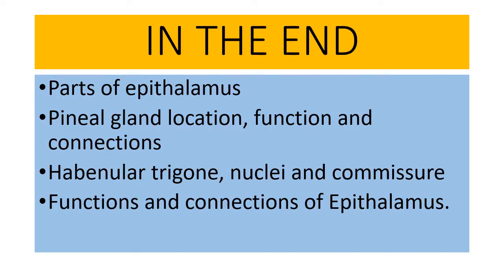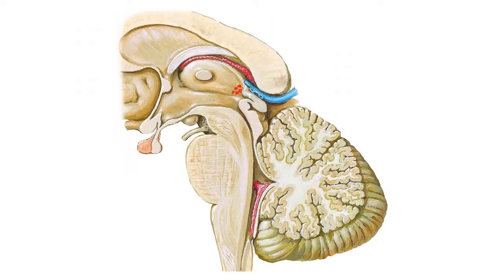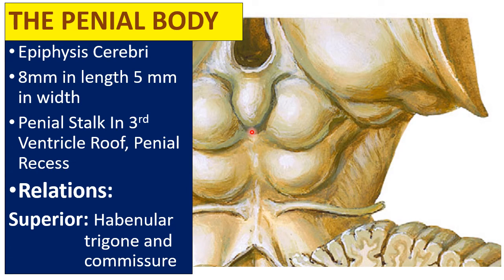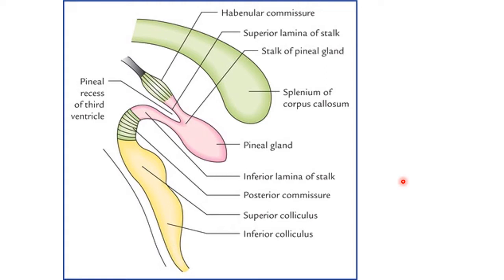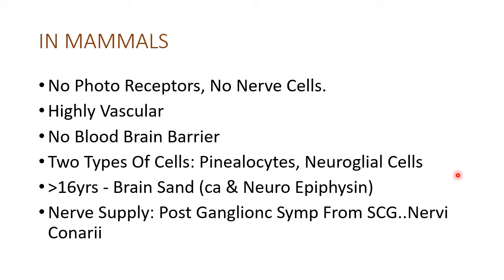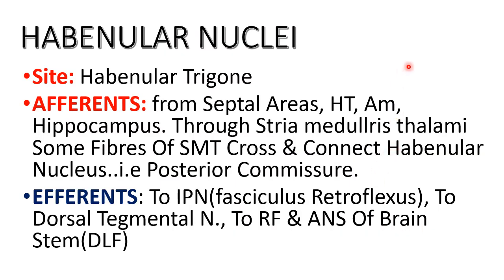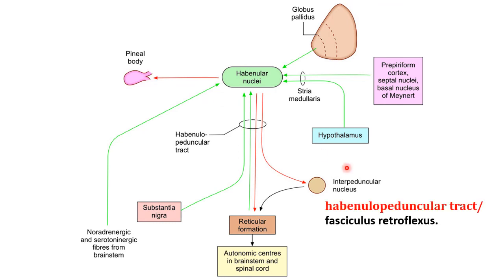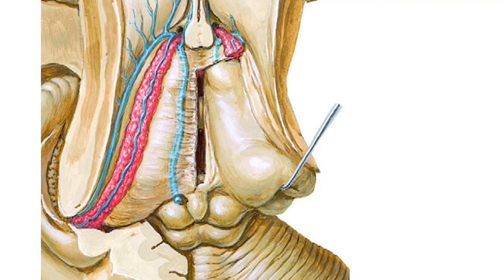EPITHALAMUS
Epithalamus- Pineal gland, Habenular trigone, posterior commisure and striae medullaris thalami.